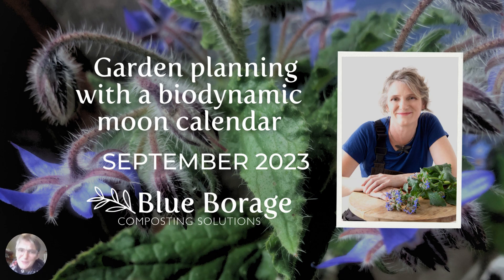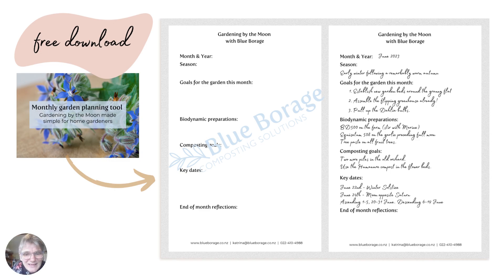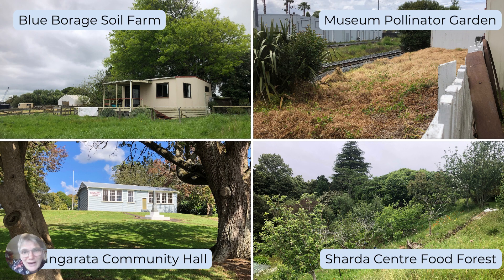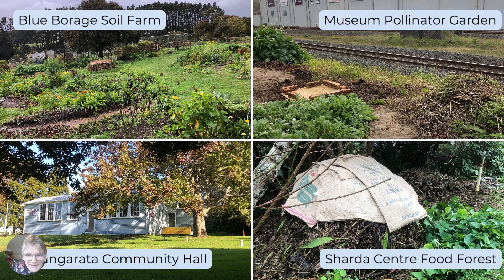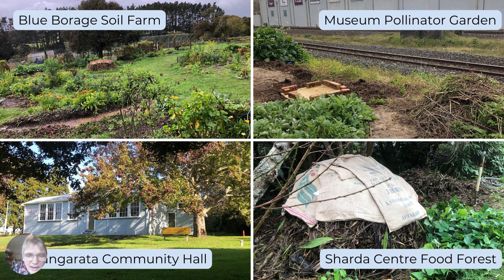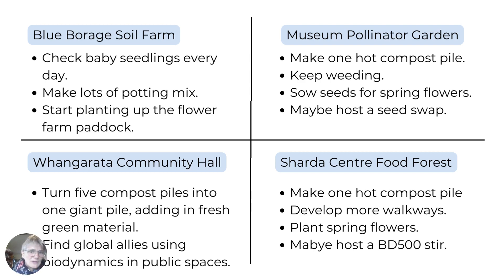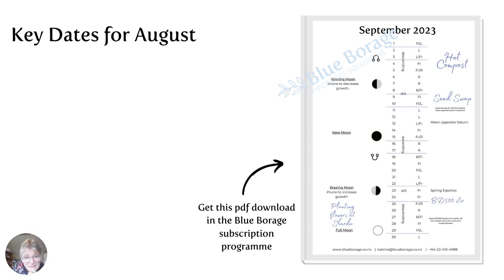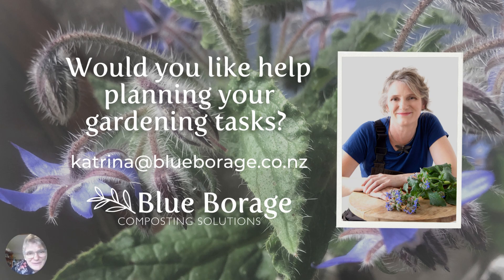Planning your gardening tasks with a biodynamic moon calendar (September 2023) with Blue Borage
Perfect for the New Zealand gardener wanting to use a biodynamic moon calendar without getting overwhelmed by the details. Here's a simple approach - start with the tasks most relevant to you and your garden for the month ahead.

Happy garden planning!
Katrina